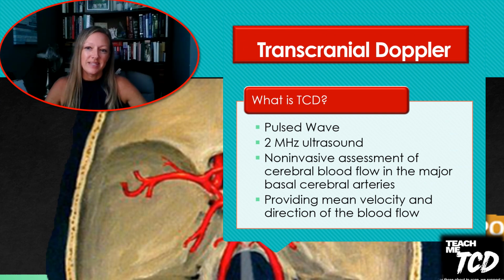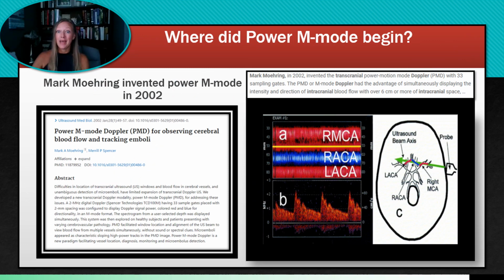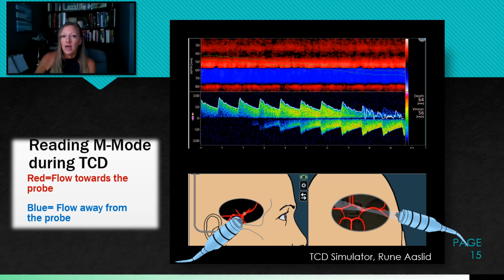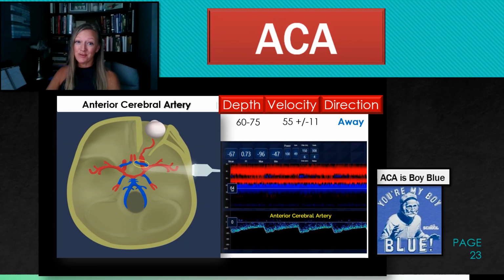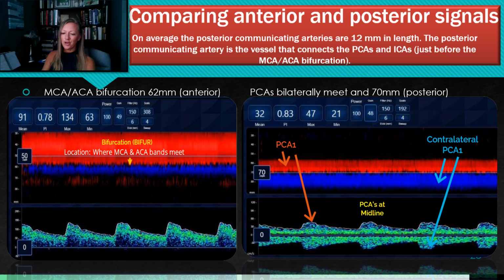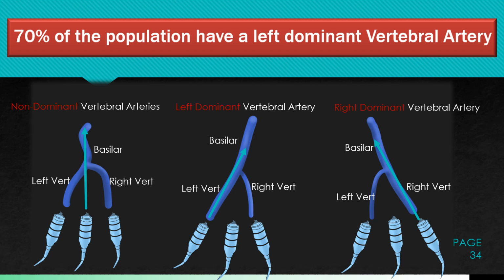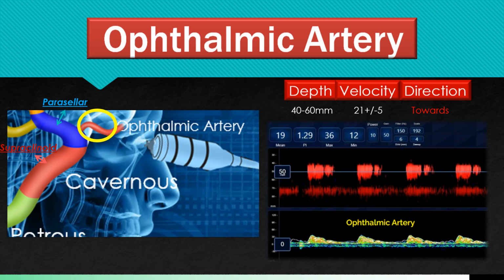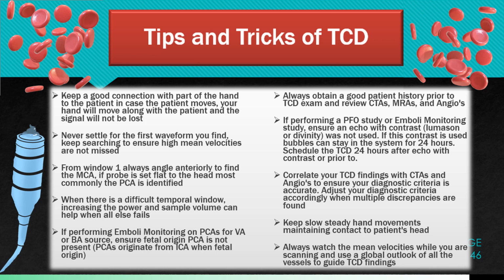TCD 101 TEACHMETCD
Learn how to perform Transcranial Doppler